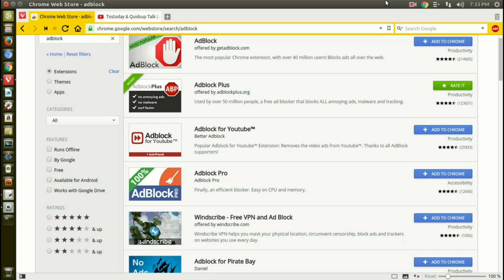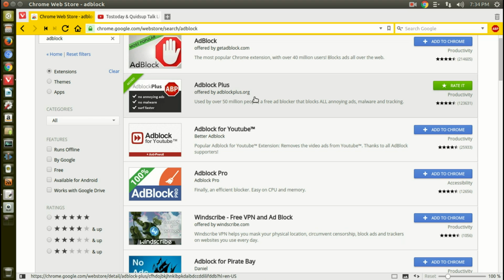Making Cents of Adblock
Some FREE Audio Downloads -

Please don't text and drive.